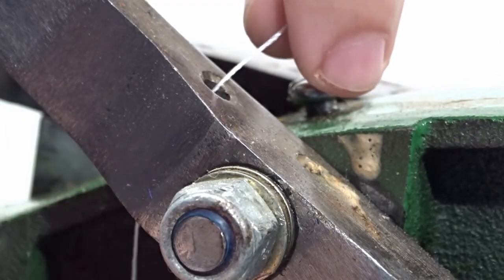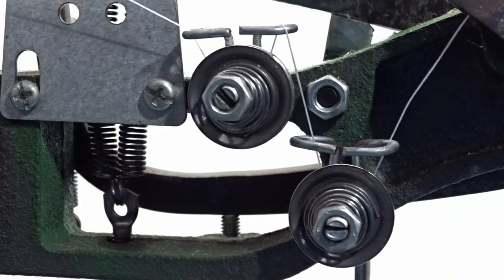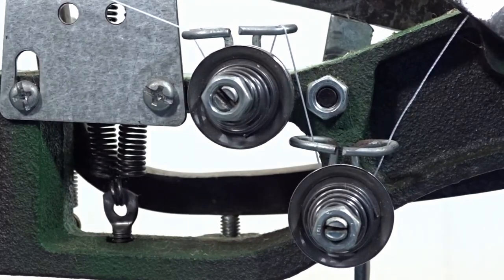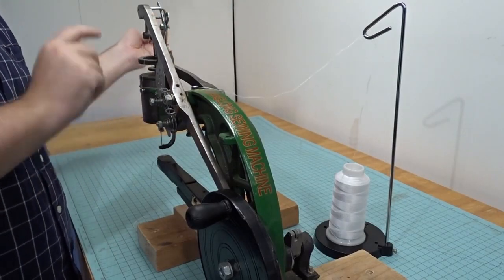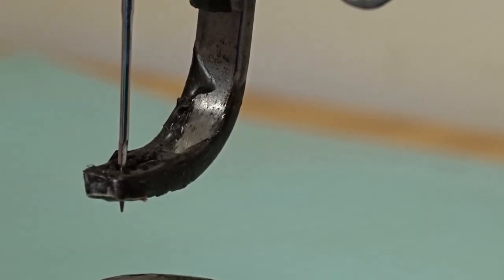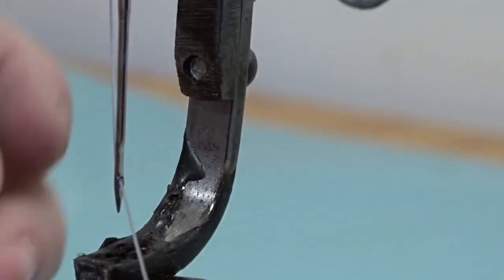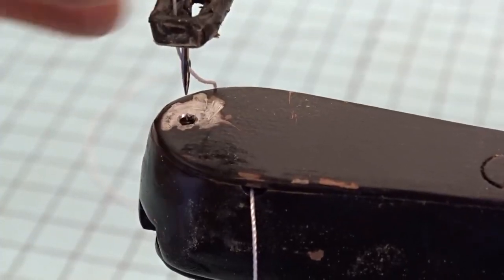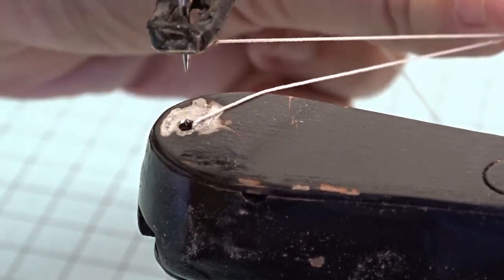How to Thread A China Shoepatcher Sewing Machine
In this video I show you how I thread my China Shoepatcher Sewing Machine.
Shoe Patcher Sewing Machine

Sewing machine oil

Acrylic Quilters' Ruler

leather burnisher

Beeswax bars

Hobby Knife

Hobby Knife Blades

Size 2 Edge Beveler

Edge groover

NOTE! We are a participant in the Amazon Services LLC Associates Program, an affiliate advertising program designed to provide a means for me to earn fees by linking to Amazon.com and affiliated sites.